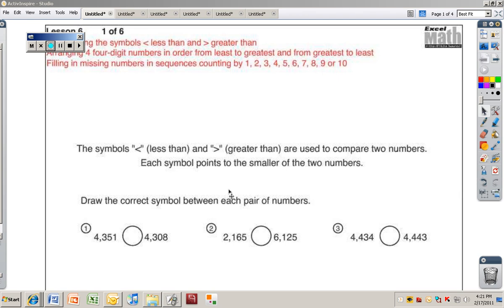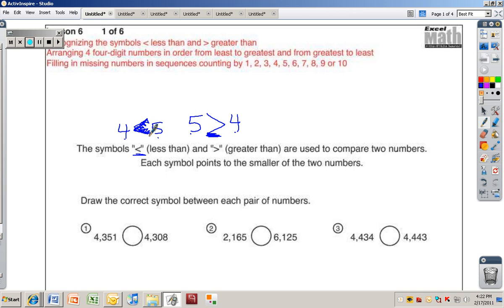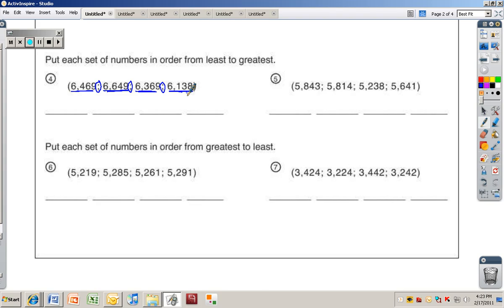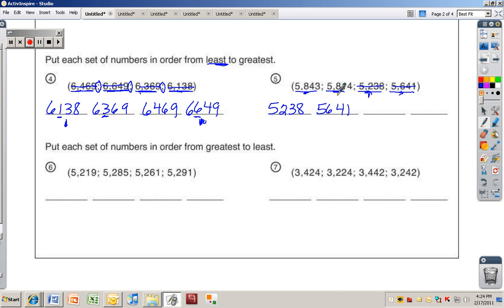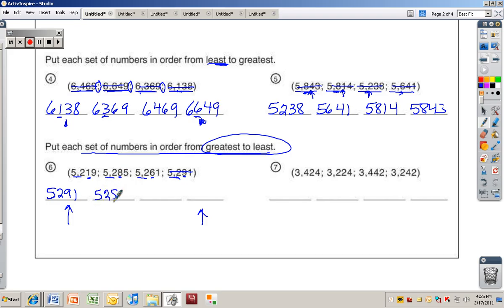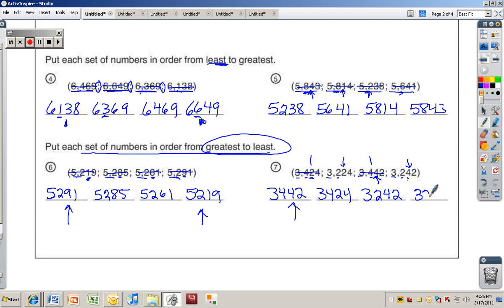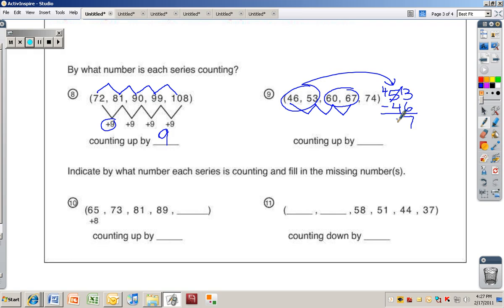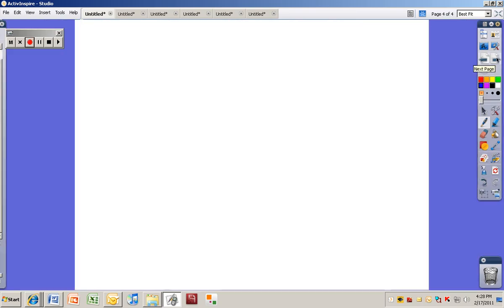Excel Math 5.6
Mr. Bedley teaches 5th grade Excel math lesson 6.
FREE MATERIALS!
You can access all the student worksheets and teacher's editions for FREE by clicking
It is illegal to sell these materials.
Mr. Bedley has a lesson video for almost all Excel Math lessons for grades 4 through 6 available on YouTube

Would you consider donating a few dollars for my literally hundreds of hours of work on these videos?  You can send a thank you tip by clicking